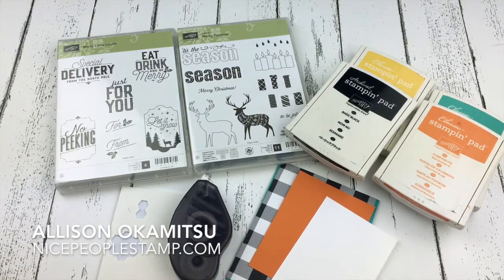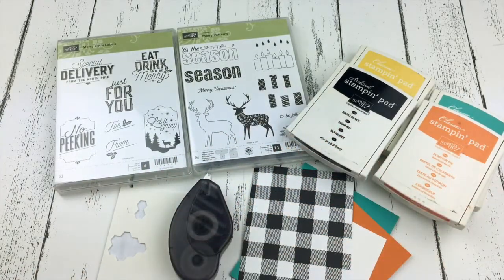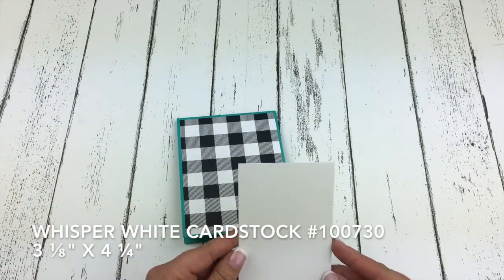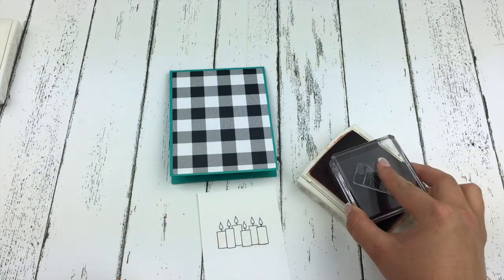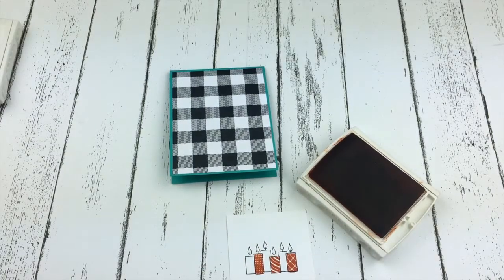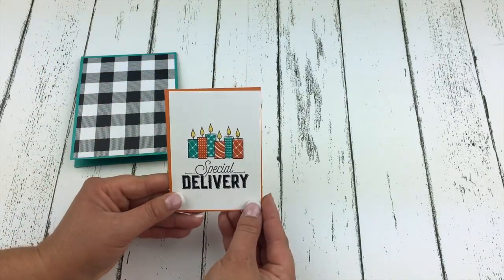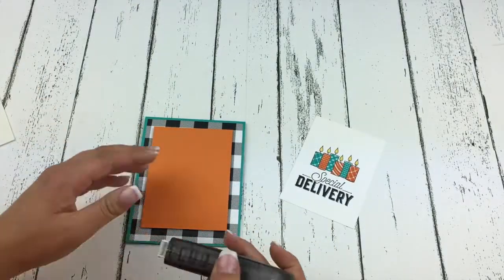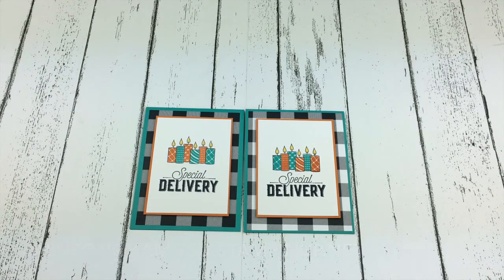Taking the Christmas Out of Christmas Stamp Sets: Stampin' Up! 2017 Holiday Catalogue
Watch Canadian Stampin' Up! Demonstrator Allison Okamitsu create a bright and fun birthday card using Christmas products from the new 2017 Stampin' Up! Holiday Catalogue.